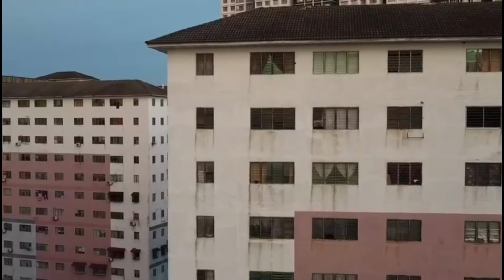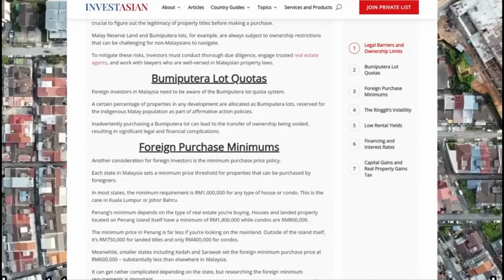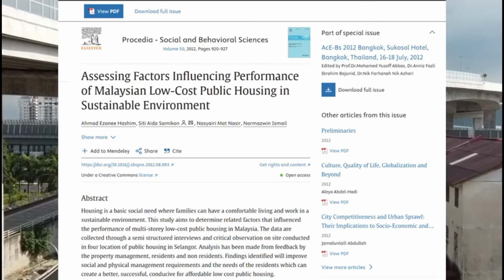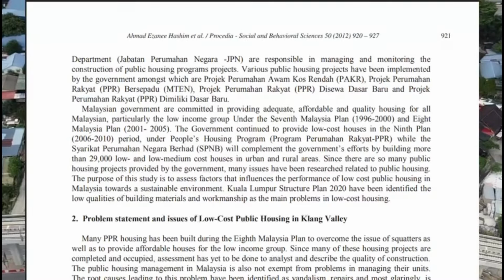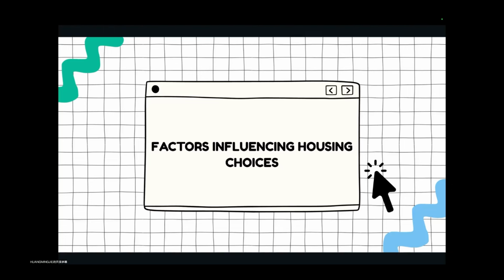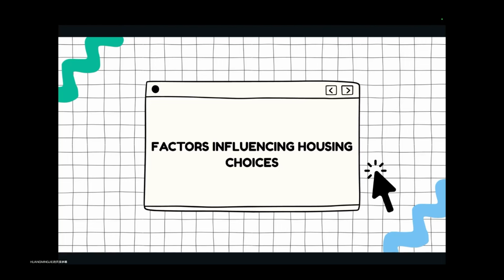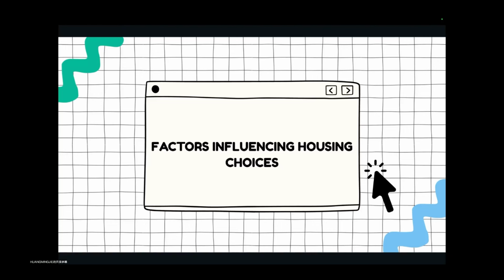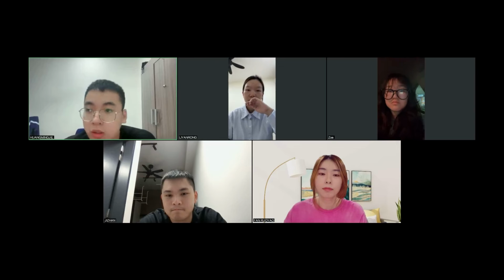LMCP1632 SET2 ACTIVITY 1 group 1